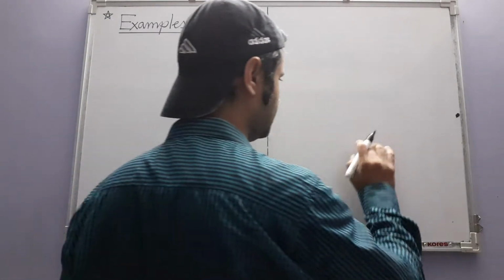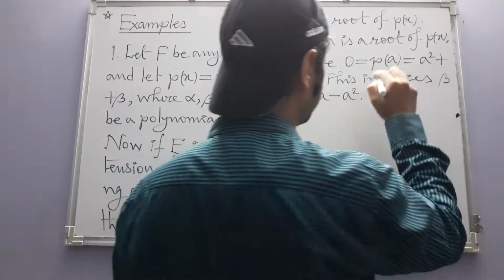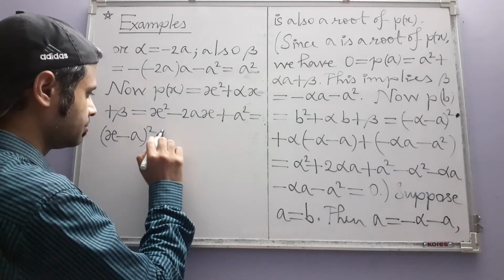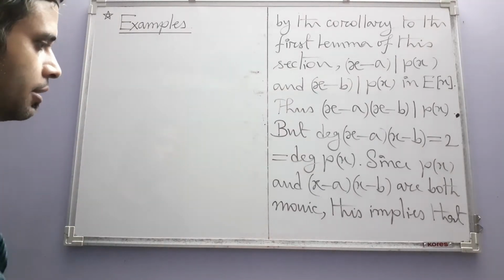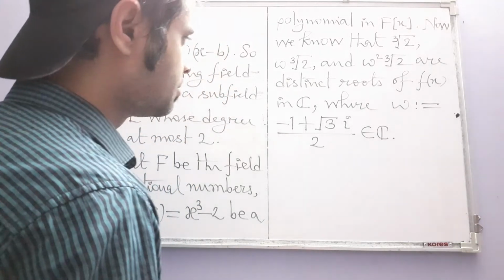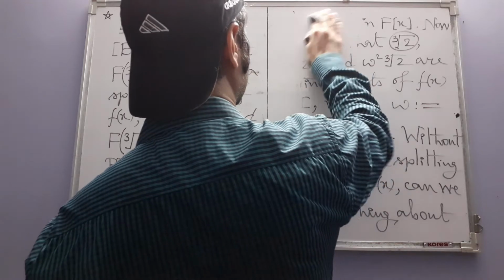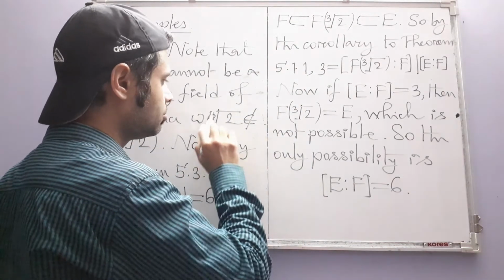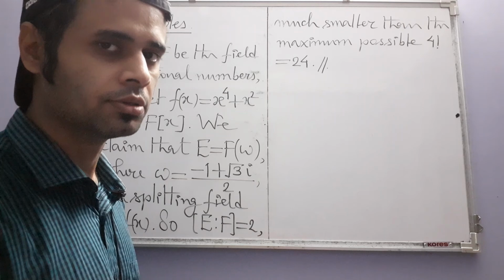Splitting fields (Herstein)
We see the three examples in the text illustrating splitting fields and complete the current section. In the next video we will solve exercises.